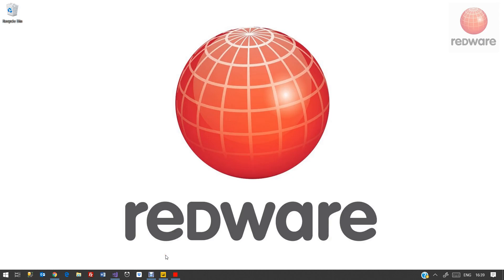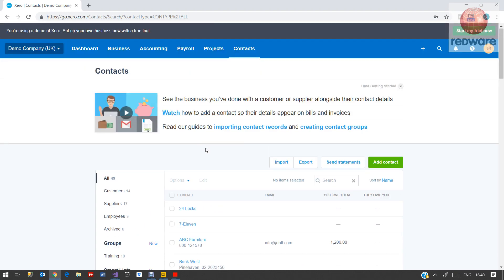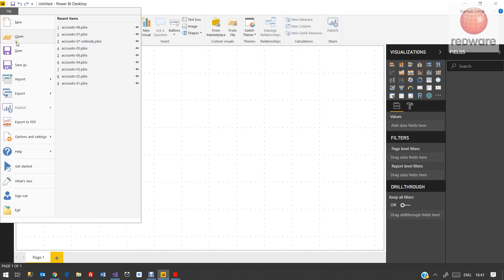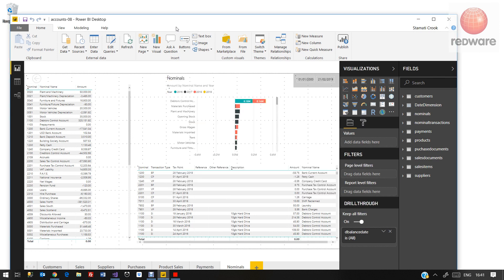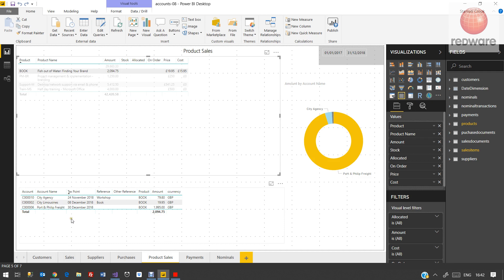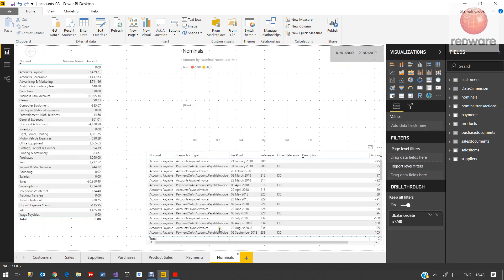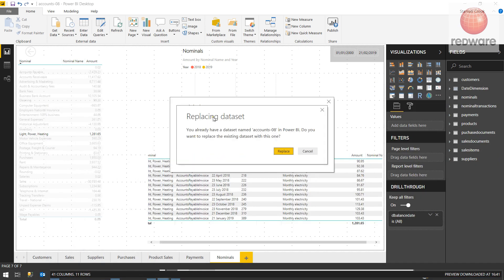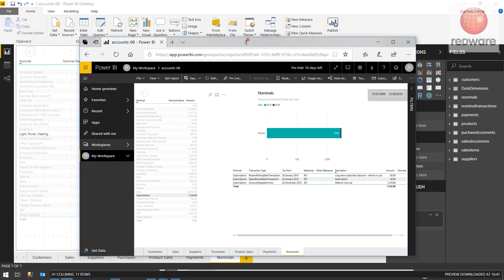Power BI Xero Connector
Easily upload your entire accounting history from Xero into Power BI to share business intelligence with all your staff. for more information.